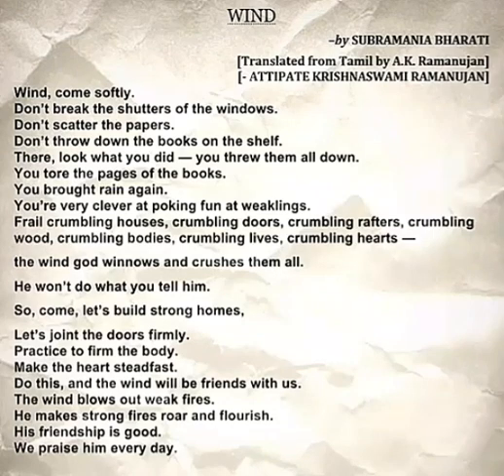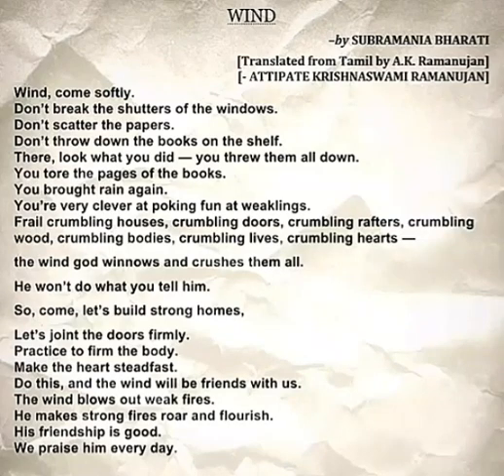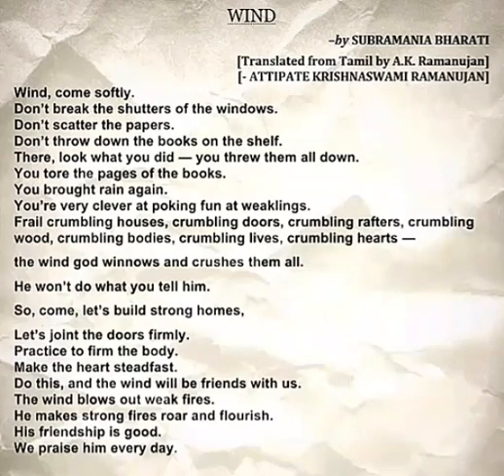STD IX ENGLISH Wind Ms Arinee